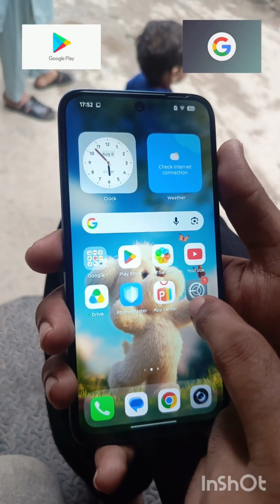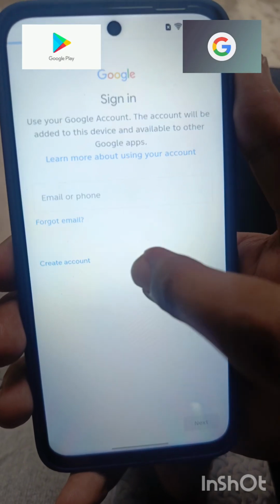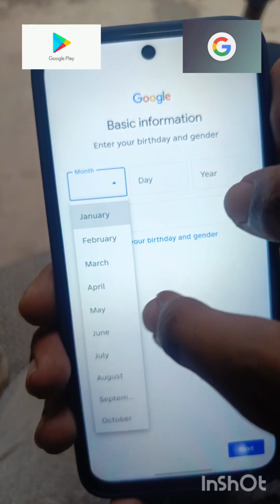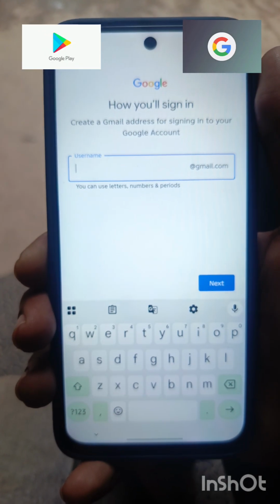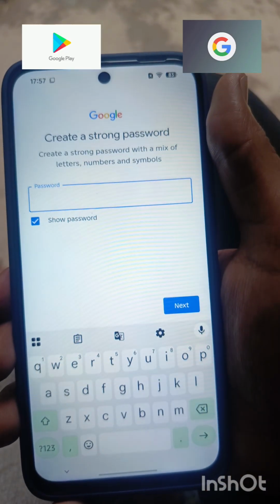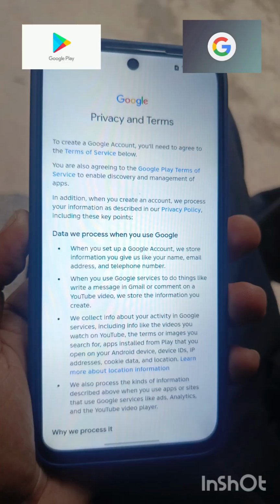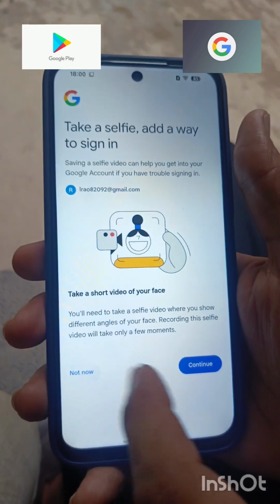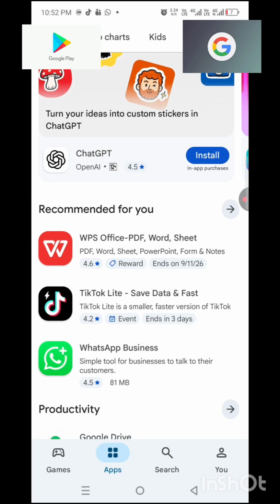How to create Google Account Step-by-Step Guide ?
How to Create a Google Account | Step-by-Step Guide for Beginners

Want to create a new Google Account but don’t know where to start? In this easy step-by-step tutorial, I’ll show you exactly how to create a Google Account from start to finish.

A Google Account gives you access to popular Google services such as Gmail, YouTube, Google Drive, Google Photos, Google Docs, and more.

📌 In This Video, You'll Learn:
How to create a new Google Account
How to sign up for a Google Account step-by-step
How to choose a Google username and password
How to add and verify your phone number
How to complete your Google Account setup
Tips for keeping your new account secure

This guide is perfect for beginners who want to create their first Google Account quickly and easily.

How to create a Google Account step by step